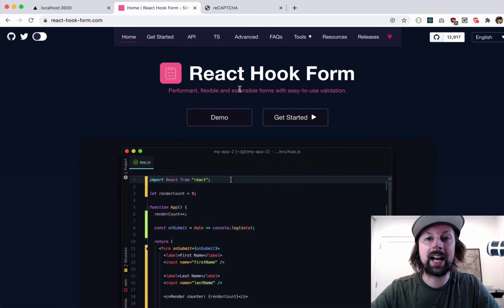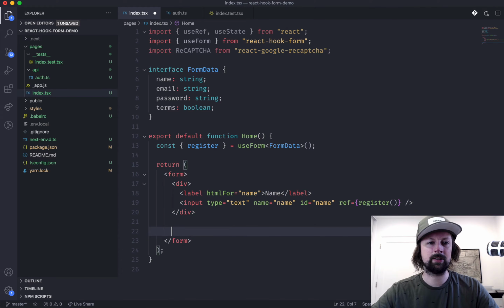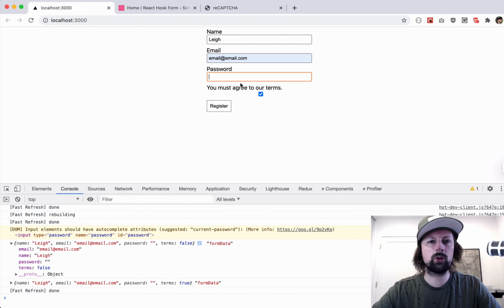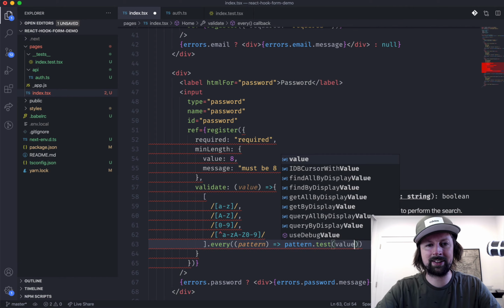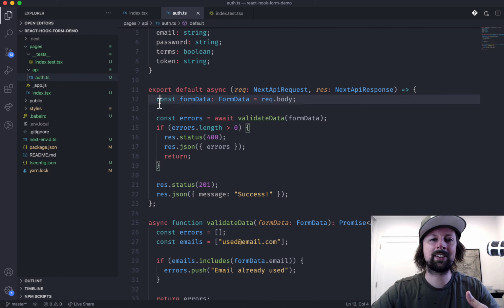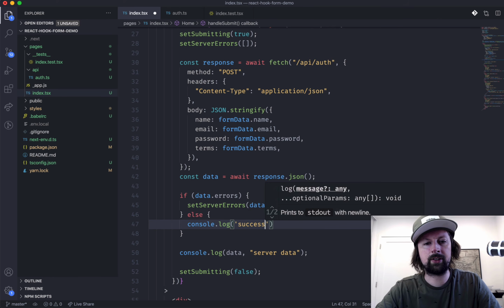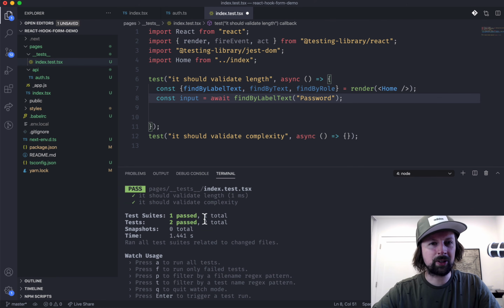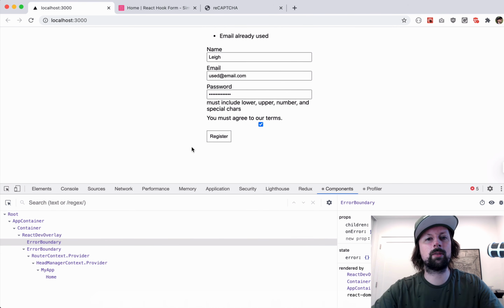Creating a User Registration form with react-hook-form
We'll create a User Registration Form in Next.js using react-hook-form, testing its validation with react testing library.

00:00 Introduction
01:58 AppSignal
03:10 Adding Inputs
06:00 Handling Form Submission
07:42 Adding Validations
15:15 Submitting to Server
21:15 Displaying Server Errors
24:15 Testing Form